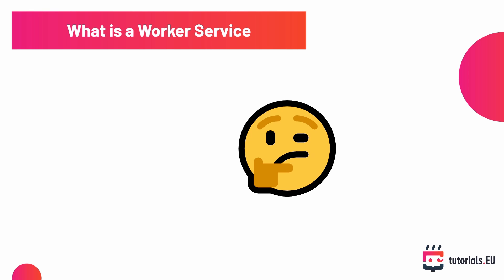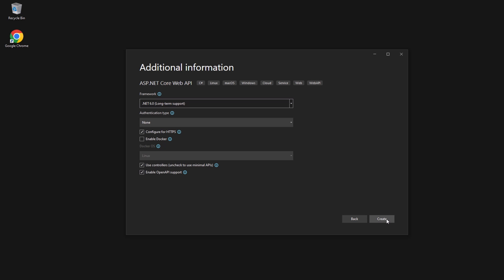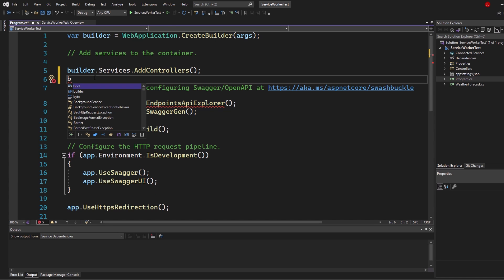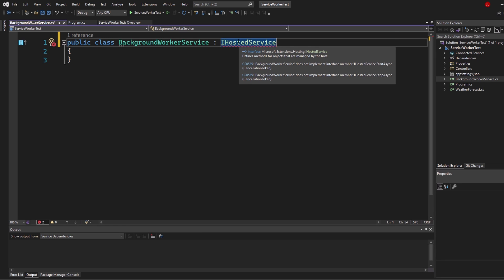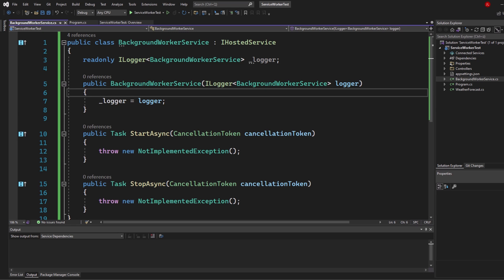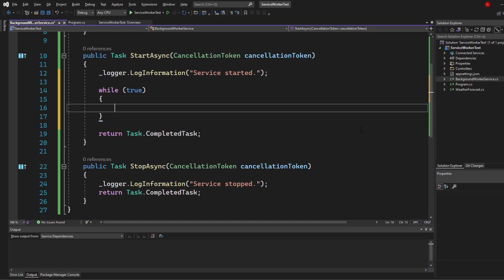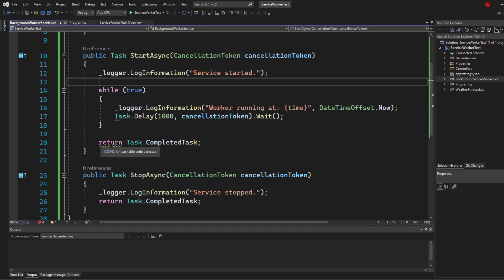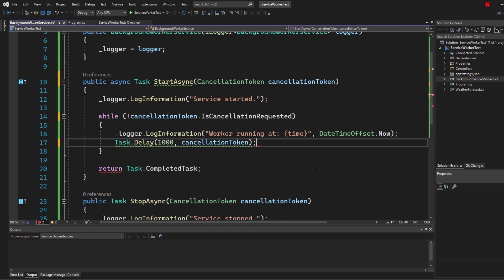ASP.NET 6 BACKGROUND WORKER SERVICES - What you need to know and how to setup one.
🏃‍♂️ Run ASP.NET 6 BACKGROUND SERVICES in 14 minutes. C# makes async tasks this easy!

👊 Want more C#?

📚 Do you WANT to become a C# Developer? We got you covered!

Free. Cross-platform. Open source.
A framework for building web apps and services with .NET and C#.

To learn more, make sure to watch the video, and we promise you that you'll become a C# developer in no time! Have fun!